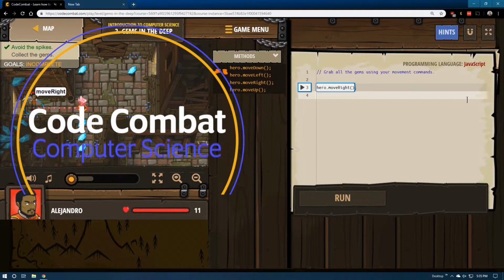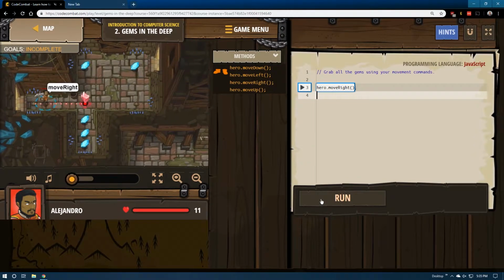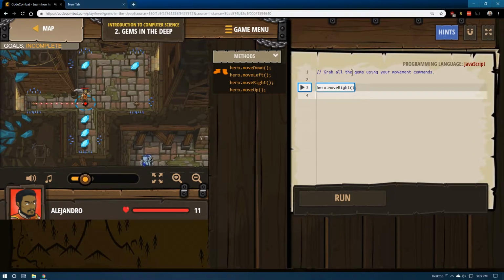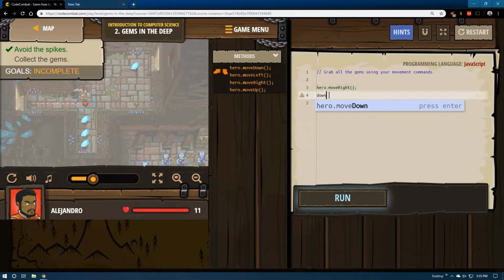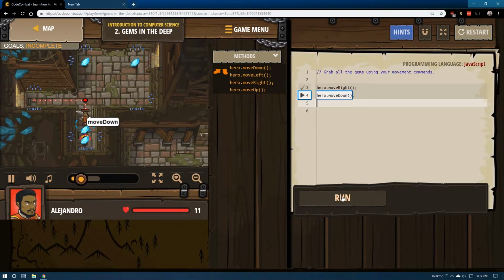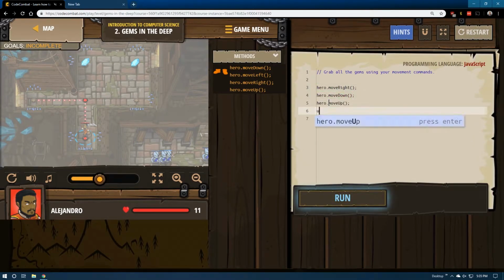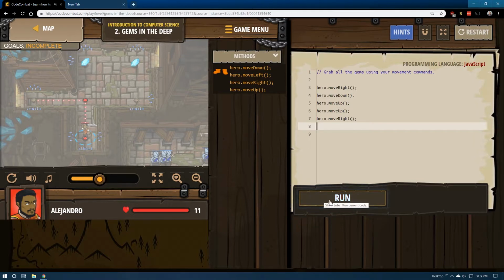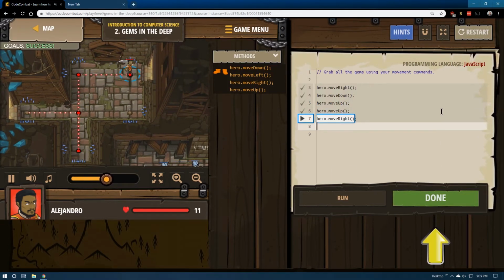Code Combat - Level 2 JavaScript Tutorial